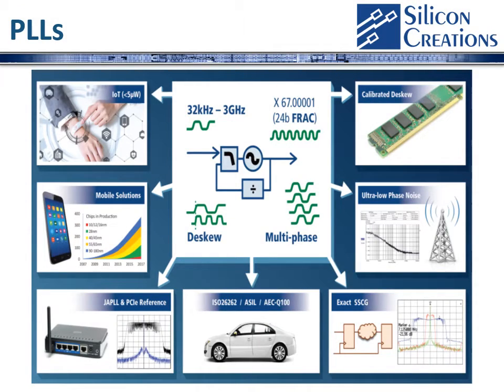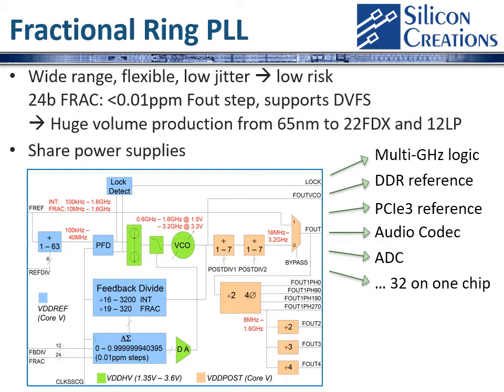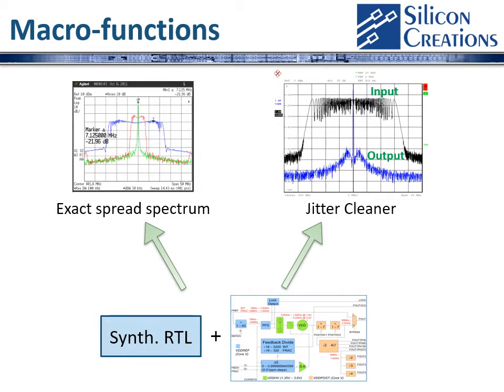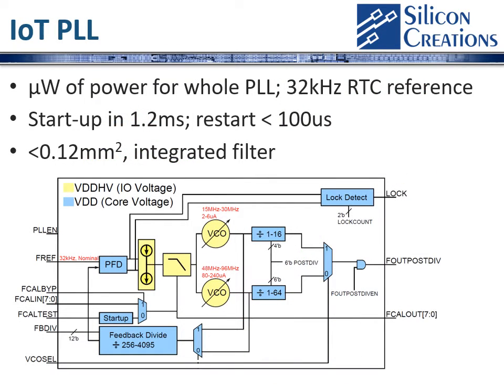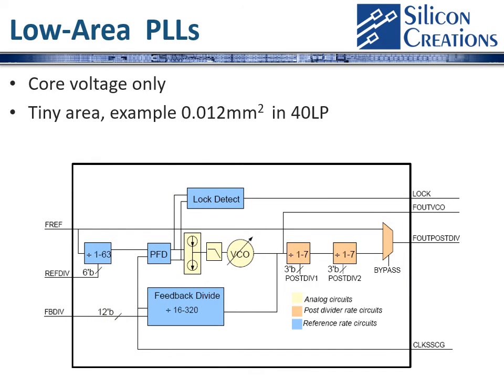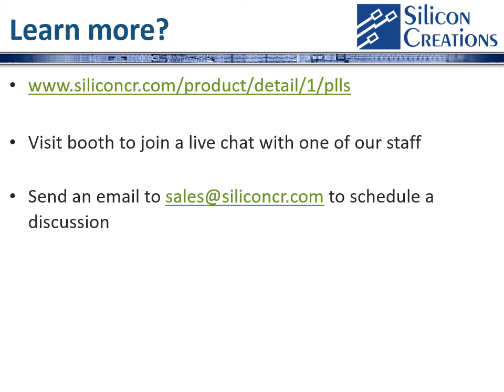Silicon Creations PLL Overview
Brief introduction to Silicon Creations PLL product line.